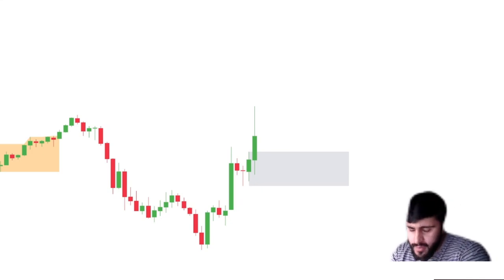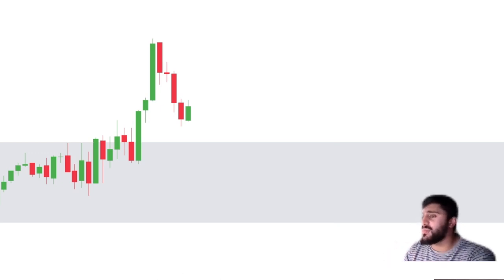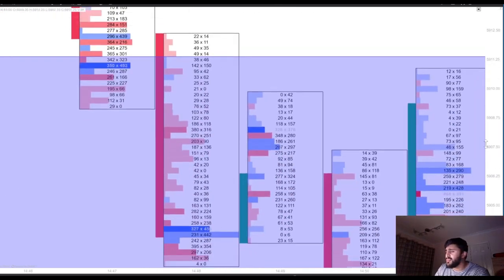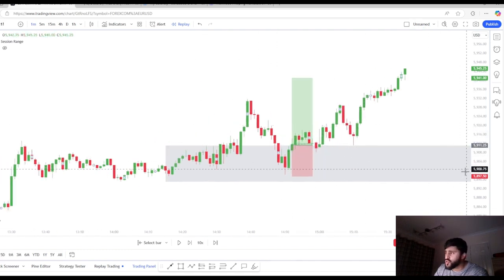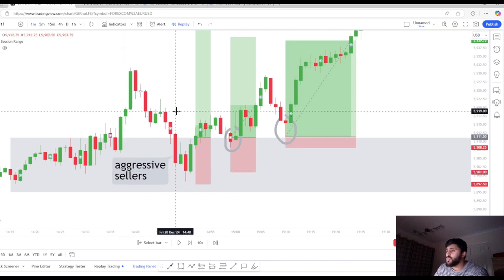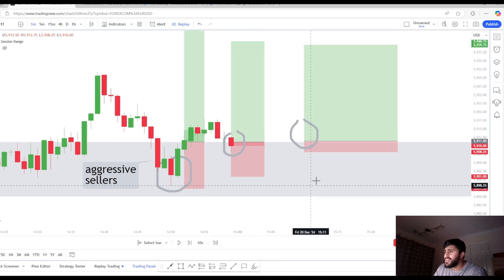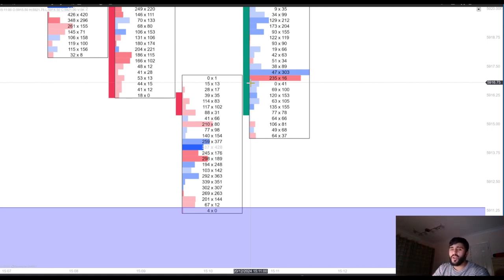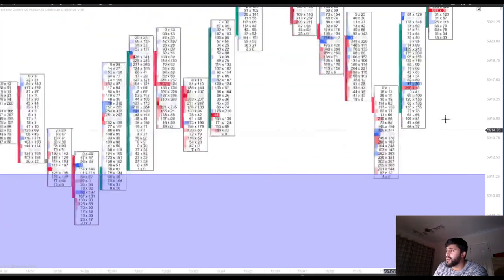9 March 2026